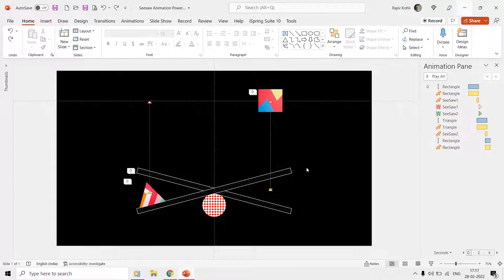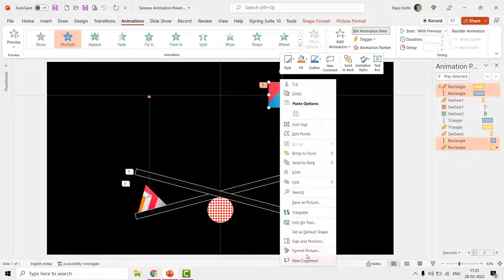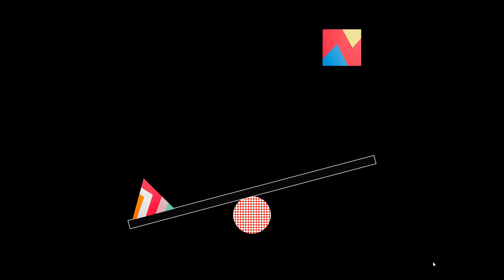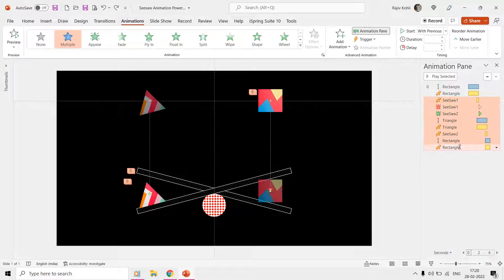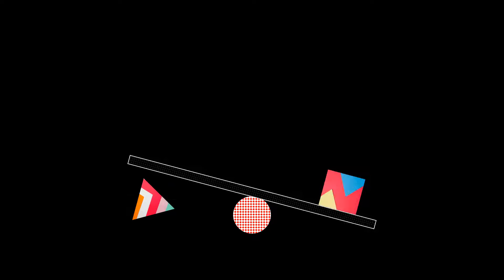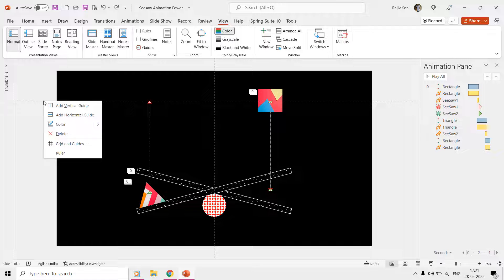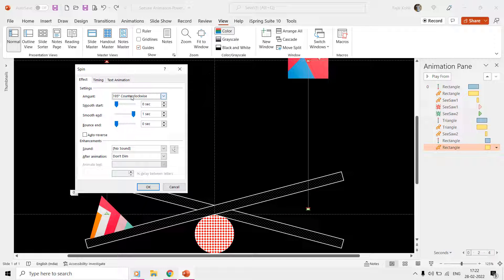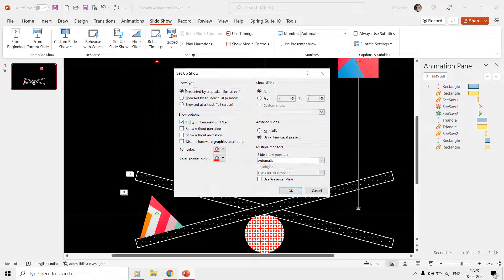Seesaw Animation in PowerPoint Tutorial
In this engaging tutorial, you'll learn how to bring your PowerPoint presentations to life with a captivating Seesaw Animation using only simple shapes. Whether you're a seasoned presenter looking to spice up your slides or a beginner eager to add a creative twist, this step-by-step guide has got you covered!

🔑 Key Points:

- Utilize Simple Shapes
- Motion Path Magic
- Spin into Action
- Perfect Timing
- Create Loops